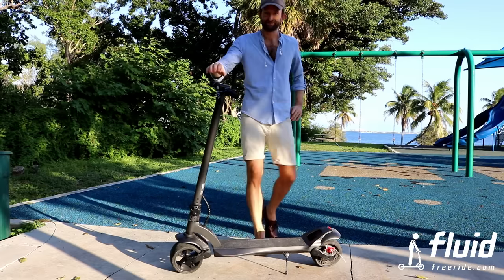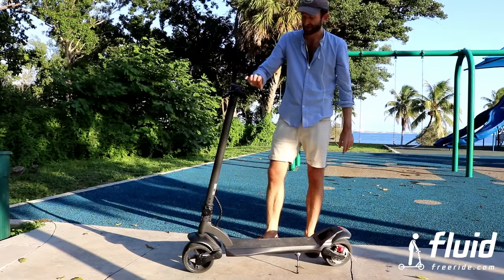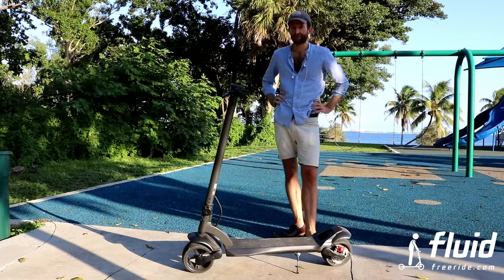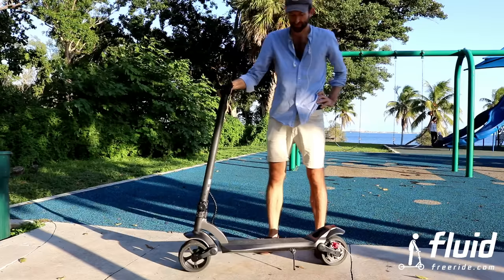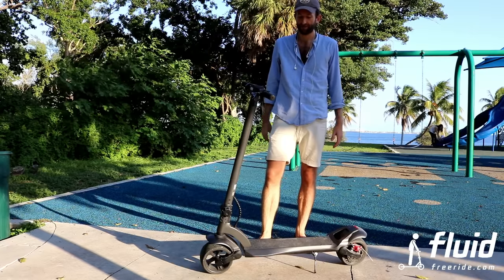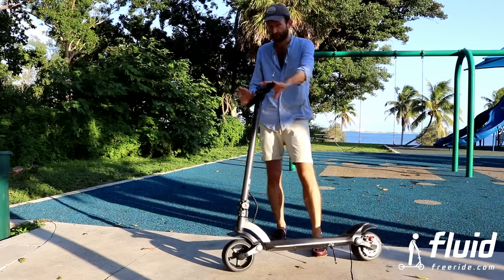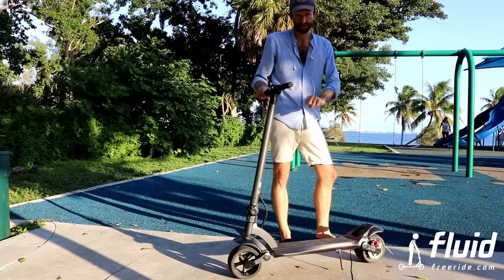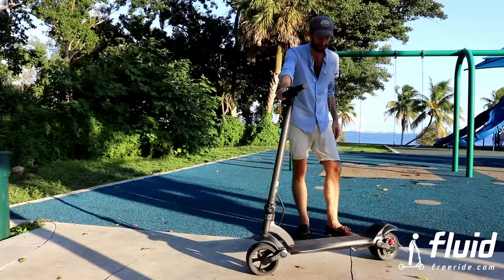Mercane WideWheel Electric Scooter Single Motor - reviewed by fluidfreeride.com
The WideWheel is our most awesome model with 25+ mph and 20 miles in range. Extra wide wheels and a dual suspension for a smooth and powerful ride.
Shipping to North America, Australia, Europe, UAE, and many more...